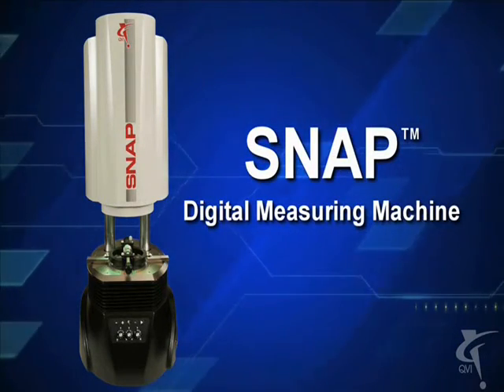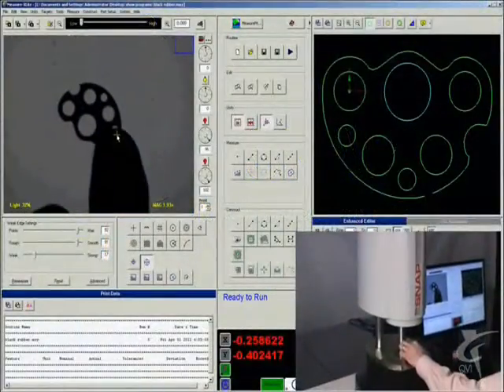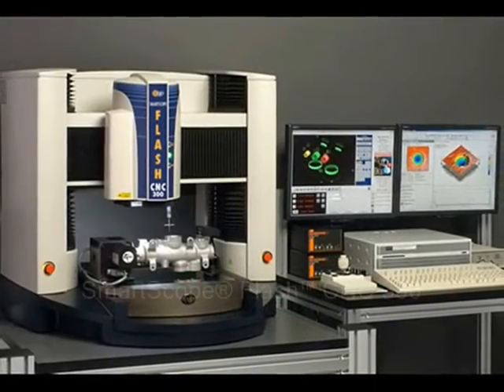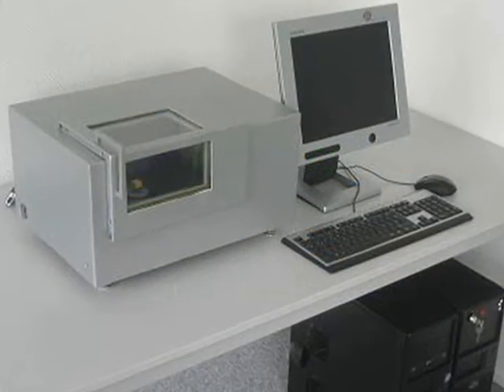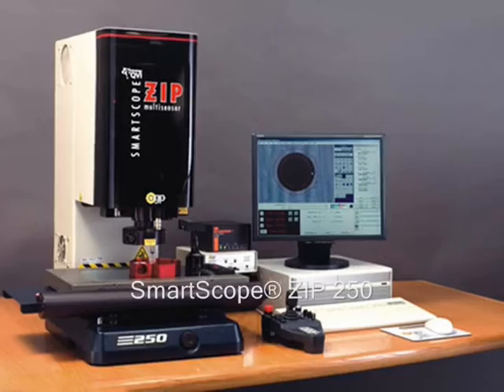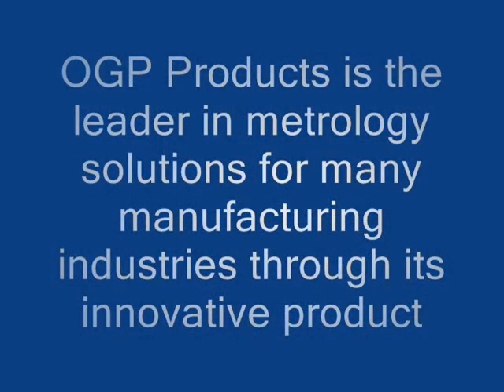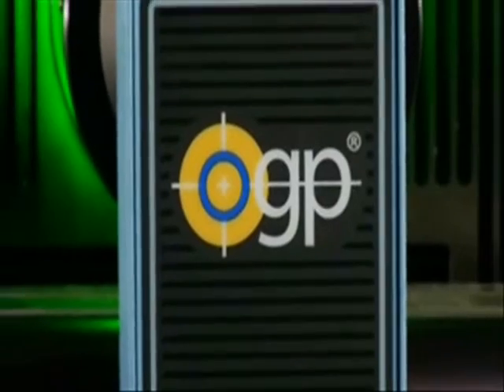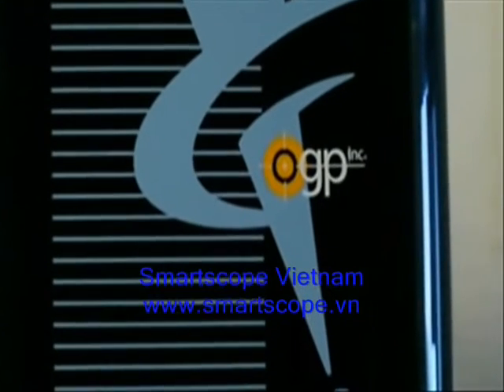Công cụ đo lường Việt Nam Smartscope Zip 250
SmartScope ZIP 250 thiết lập một tiêu chuẩn cao trong đo lường benchtop. Hệ thống này bền tính năng tốc độ giai đoạn nhanh chóng cho thông lượng tối đa và thời gian chu kỳ ngắn, mà không phải hy sinh chính xác. Một nhiệm vụ cơ sở đúc nặng với ổ đĩa trung tâm Y-trục đảm bảo sự ổn định đo lường.

Giống như tất cả các hệ thống bưu điện, SmartScope ZIP 250 được trang bị với MeasureMind phần mềm 3D MultiSensor đo lường và 5:1 AccuCentric phóng to quang. Đó là lý tưởng cho một loạt các ngành công nghiệp sản xuất và địa điểm.

Tất cả các bưu điện SmartScope 250 multisensor có khả năng. (Tất cả các SmartScope ZIP 250 multisensor có khả năng.)

Chỉ cần thêm tia laser, liên lạc thăm dò, vi thăm dò cảm biến và bạn sẽ đo lường các bộ phận phức tạp nhất của bạn trong một thiết lập duy nhất.